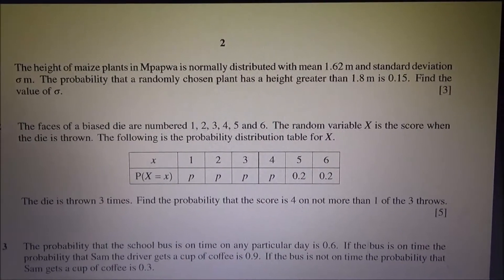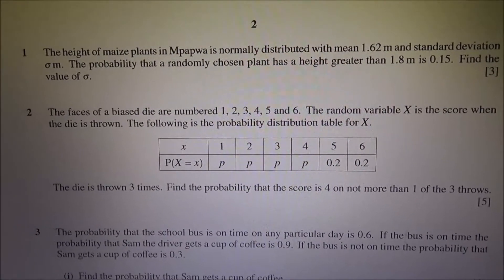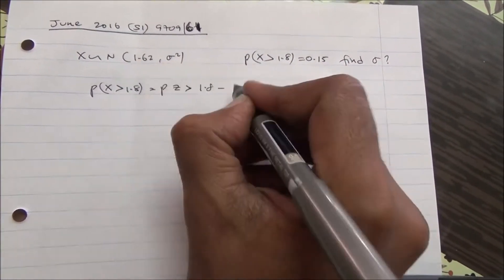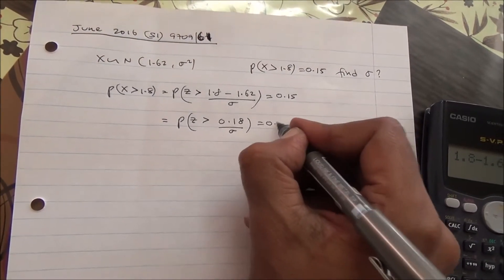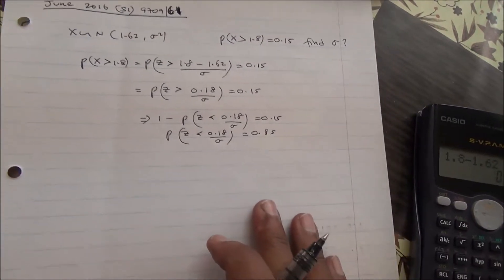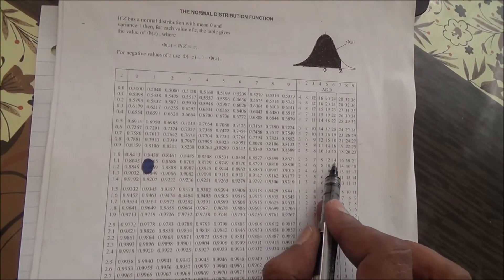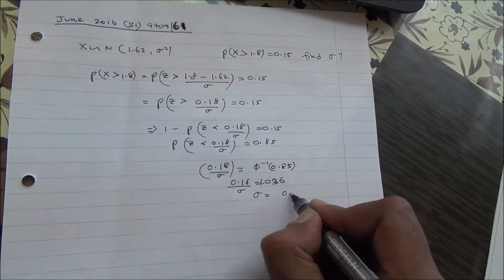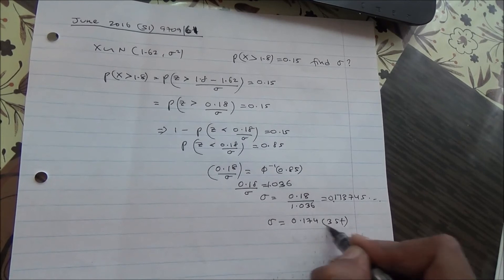June 2016 9709 61 S1 Q 1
Find standard deviation for a normal distribution with know probability and mean.